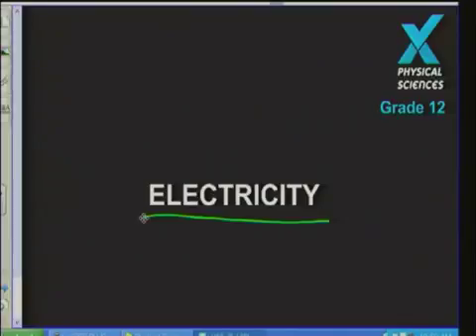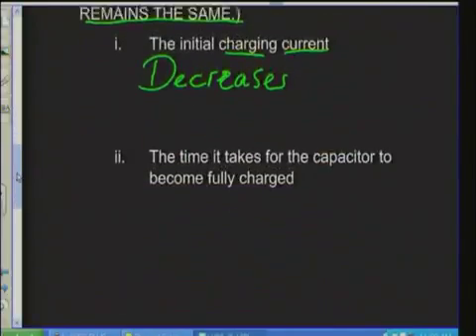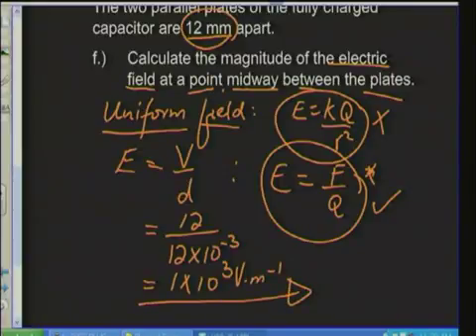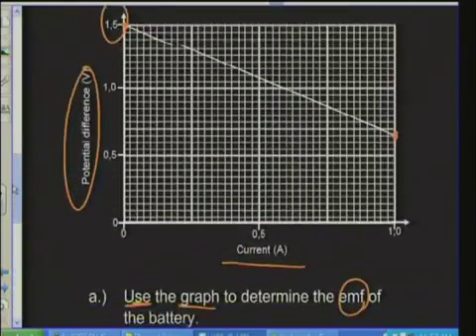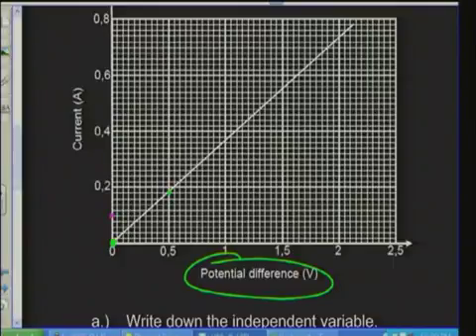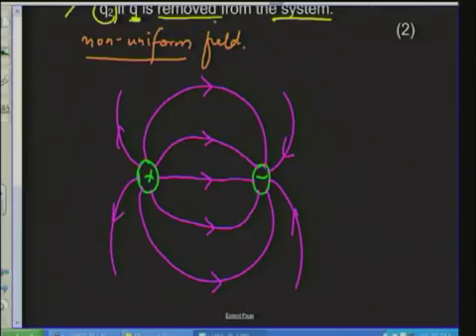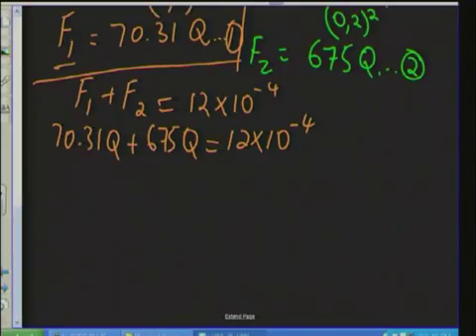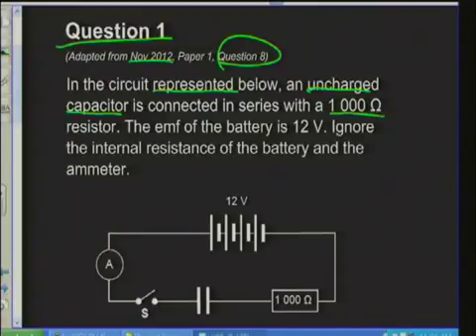Electric Circuits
Introduction to electricity, circuits, current, and resistance. Created by Sal Khan. Watch the next lesson:

Introduction to electric circuits and electricity. Includes Kirchhoffs Voltage Law and Kirchhoffs Current Law.

PhET Electric Circuits - 074 - Electric Circuits In this video Paul Andersen explains how electric circuits.